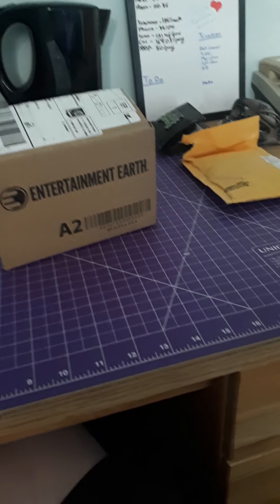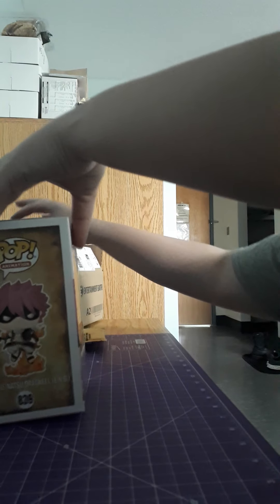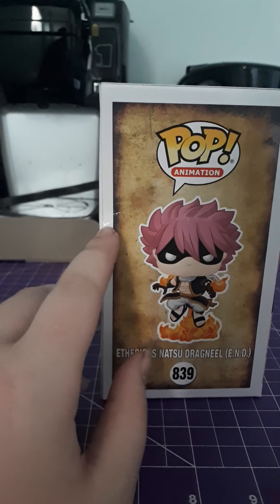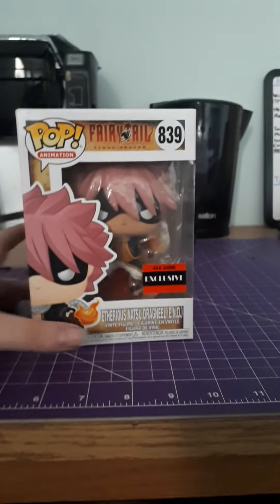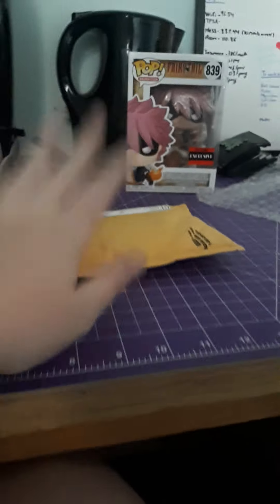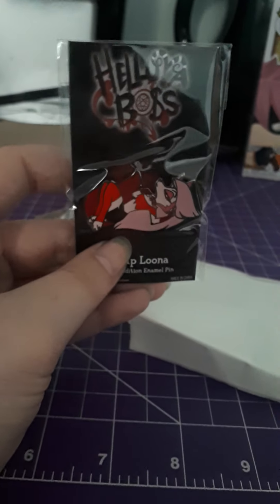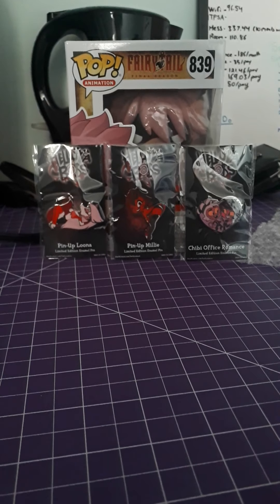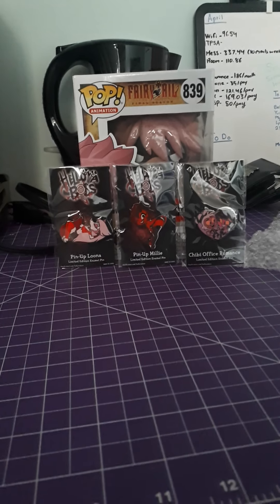Funko unboxing plus little extra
Fairytail funko unboxing from entertainment earth plus shark robot unboxing